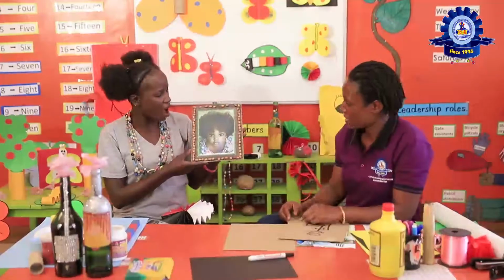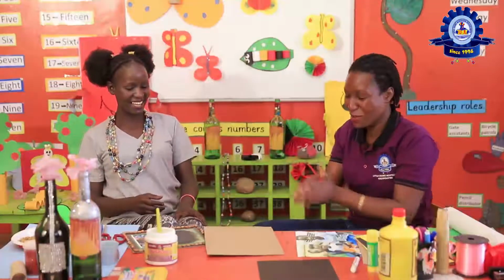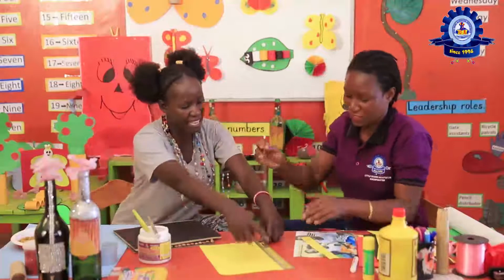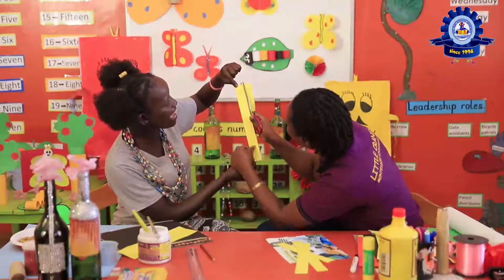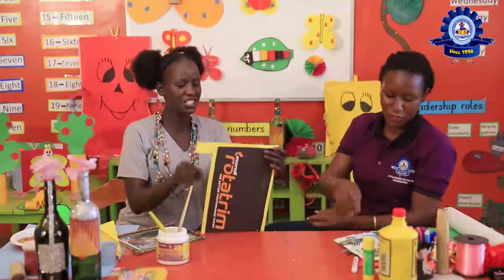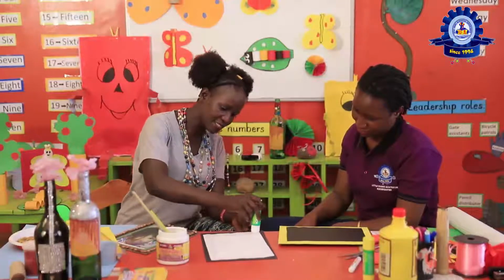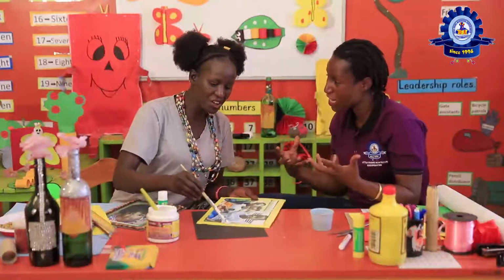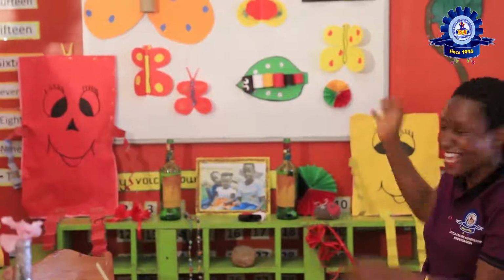Art and Craft Lesson 2 Week 2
What we are making this week is very exciting!
Join us and let us make this as we have fun!